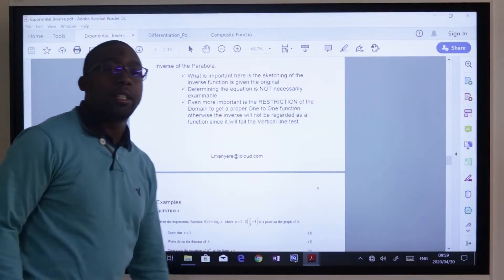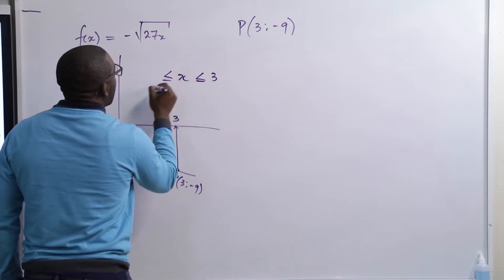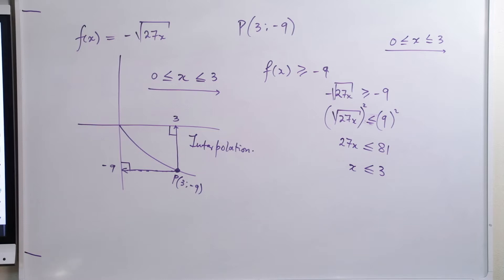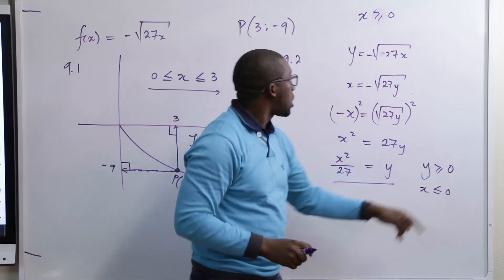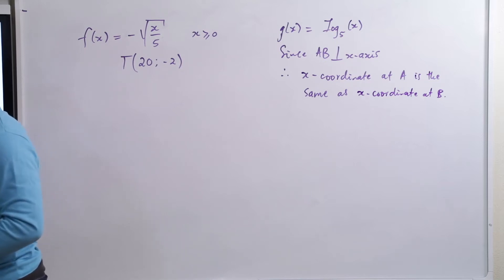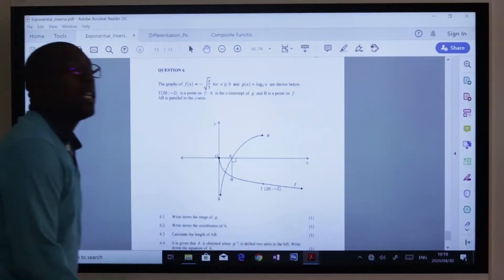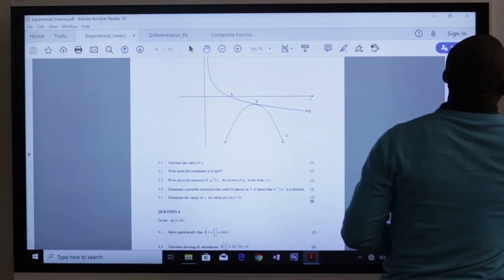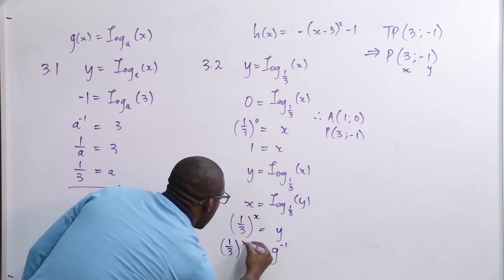Inverse Of The Parabola